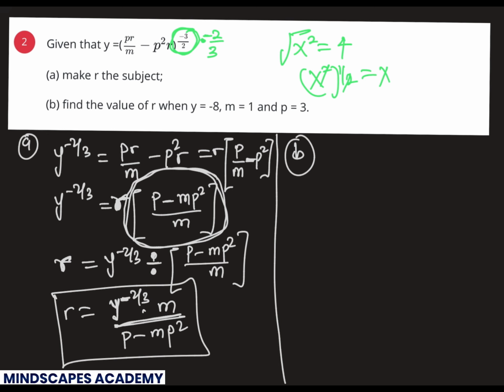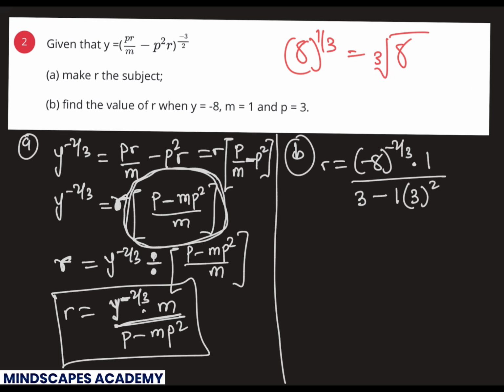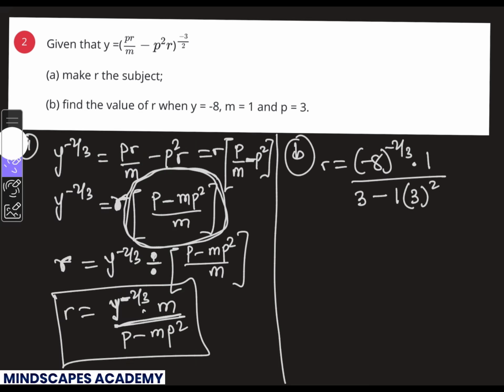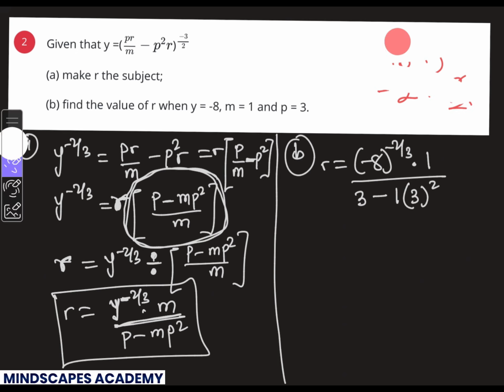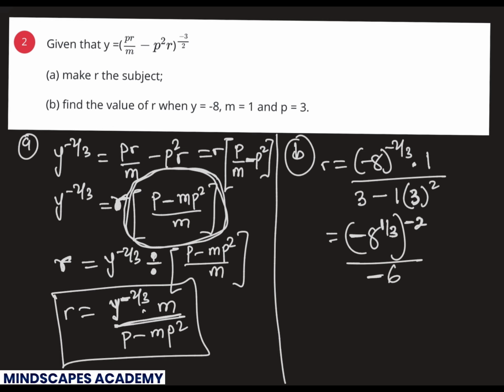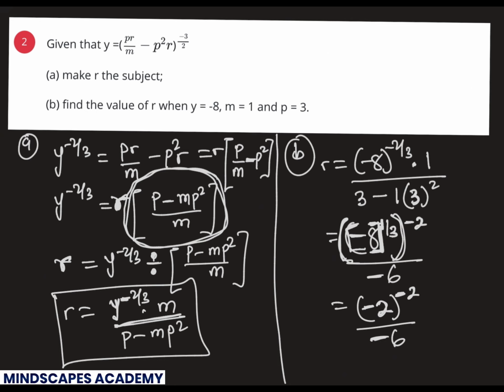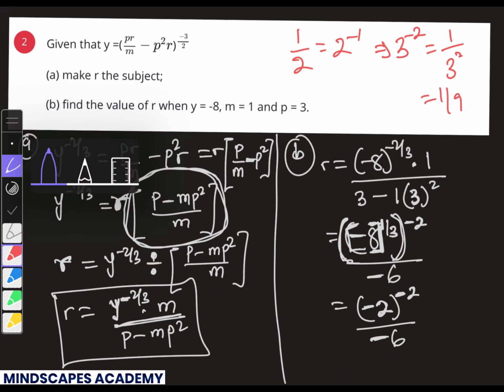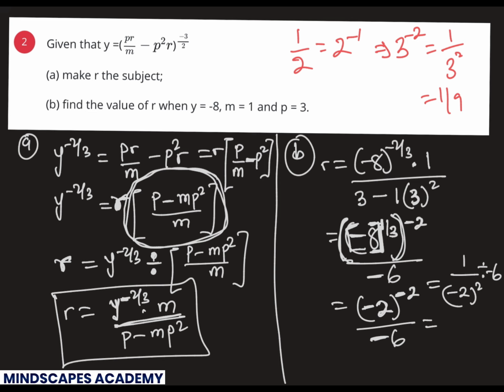WAEC 2022 Mathematics Theory Q2b